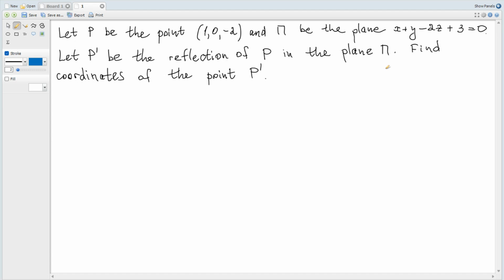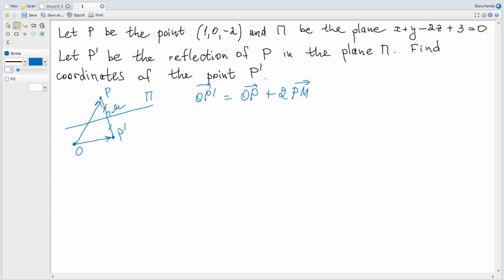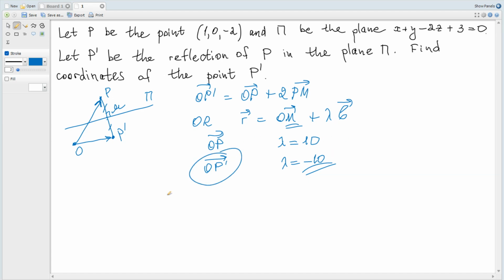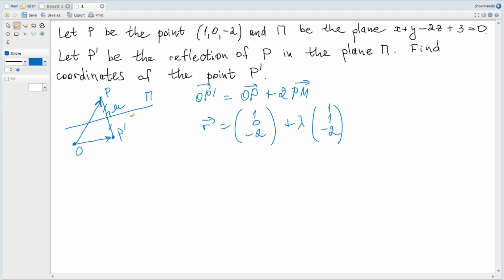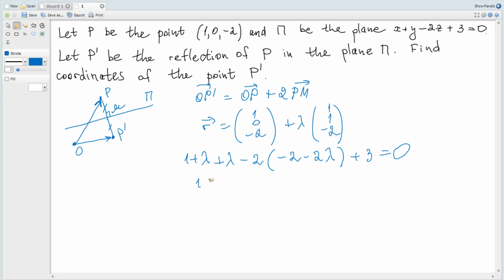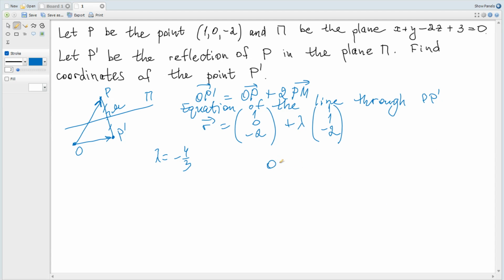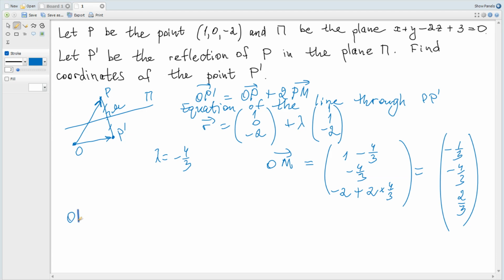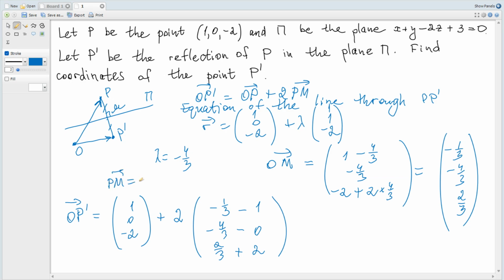Ex. N06. IB Maths AA HL. Vectors, line, plane. Reflection of a point in the plane.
How to find coordinates of a point which is the reflection of the given point in the plane.